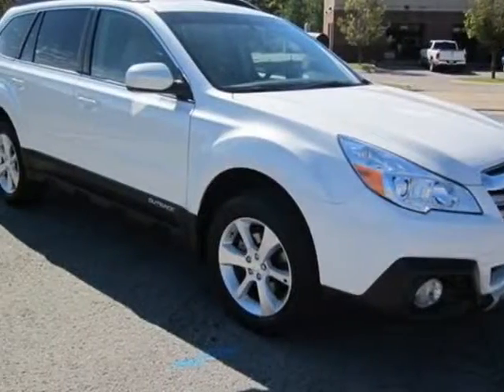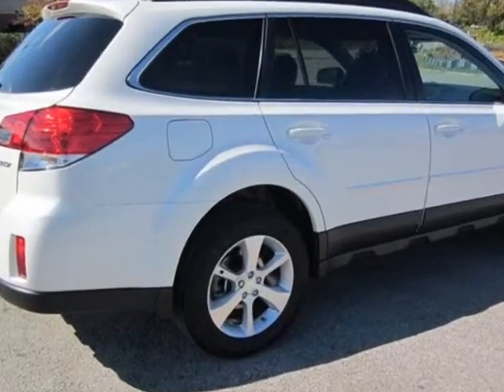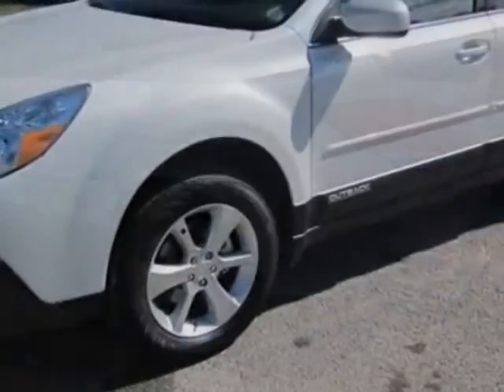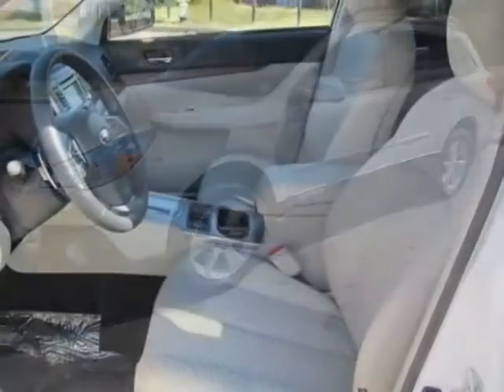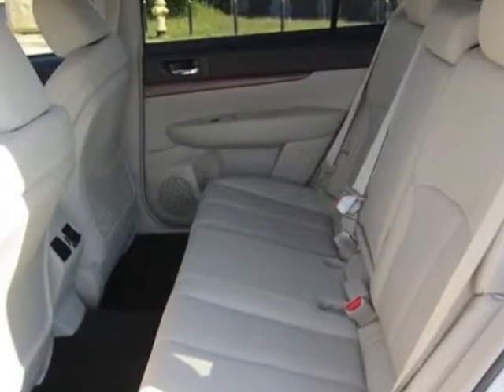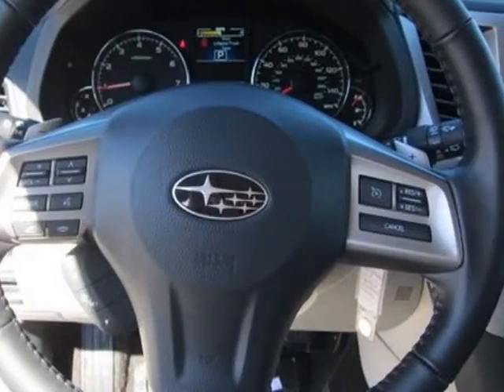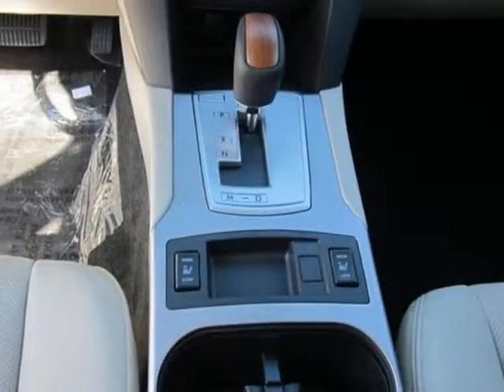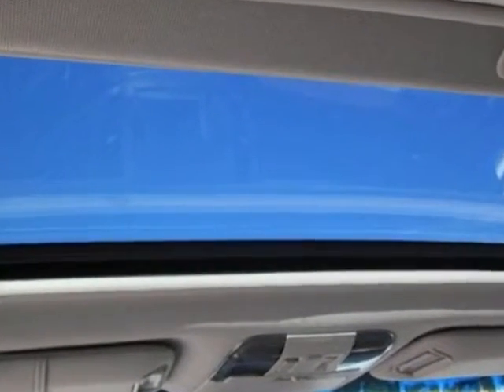2013 Subaru Outback 4dr Wgn H4 Auto 2.5i Limited Wagon - Franklin, TN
Darrell Waltrip, Franklin, TN - Subaru Outback 2.5i Limited Automatic